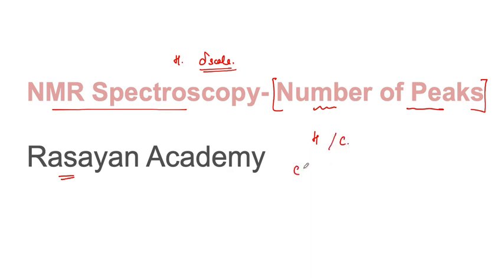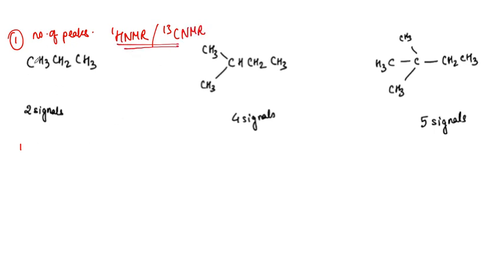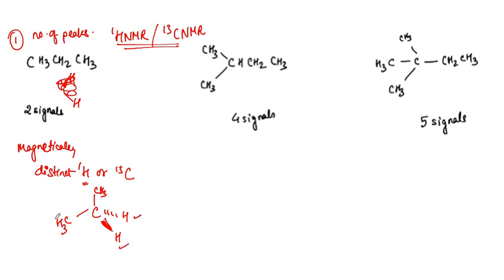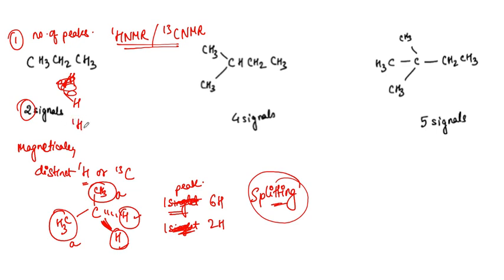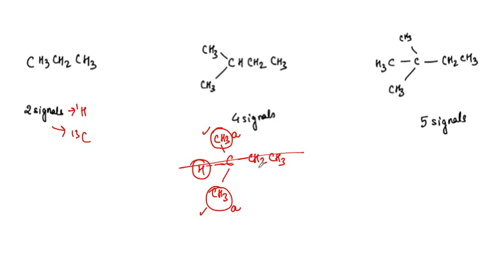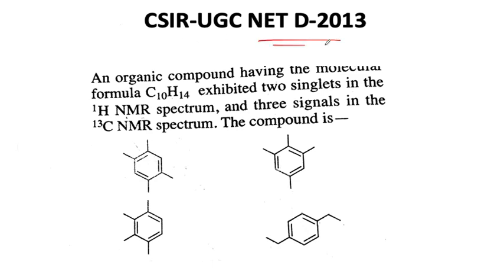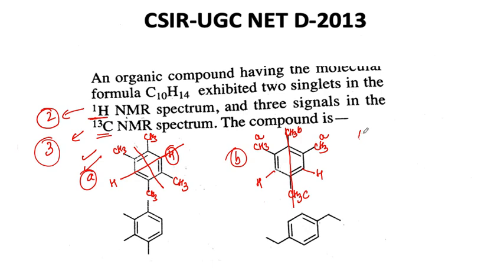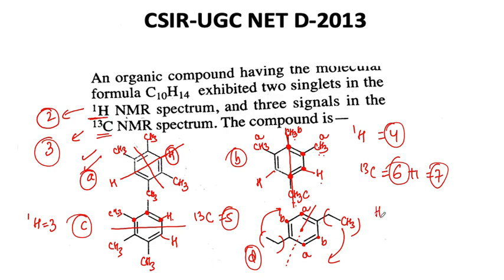NMR Spectroscopy - Number of Peaks | CSIR NET | PYQ | Rasayan Academy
This is a continuation video on the NMR spectroscopy video series. It is made kept in mind the concepts applicable for exams like CSIR UGC NET, GATE - CY, TIFR, BARC, IIT JAM, B.Sc and M.Sc Exams. It will be helpful to aspirants in all stages of preparation!